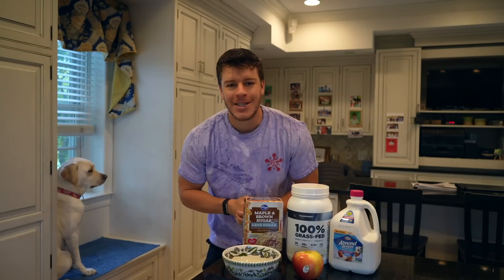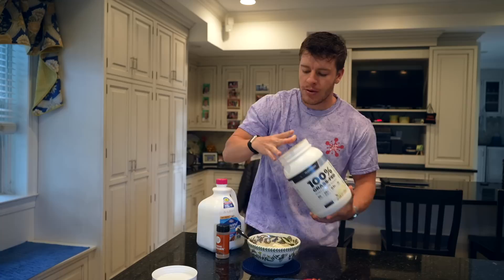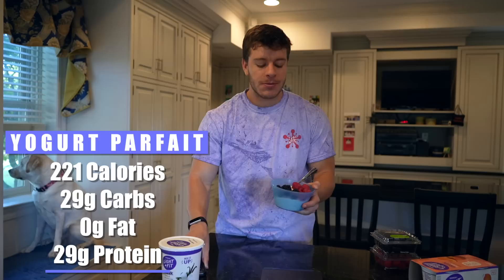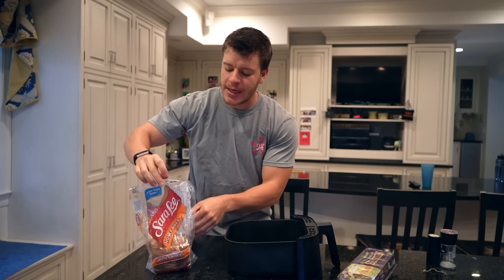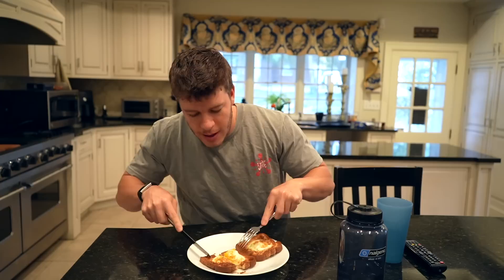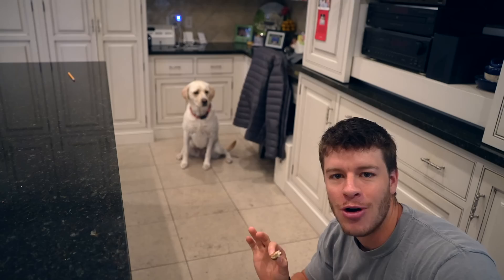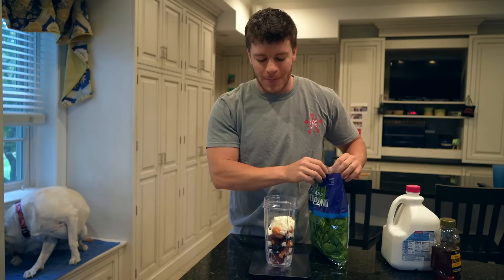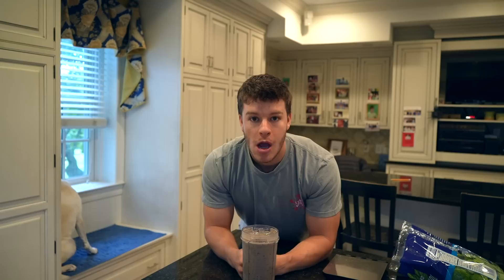BREAKFAST READY IN 5 MINUTES | TASTY High Protein Recipes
In today's video I go over some of my favorite quick breakfast ideas when you're short on time. They are all delicious and have plenty of protein.